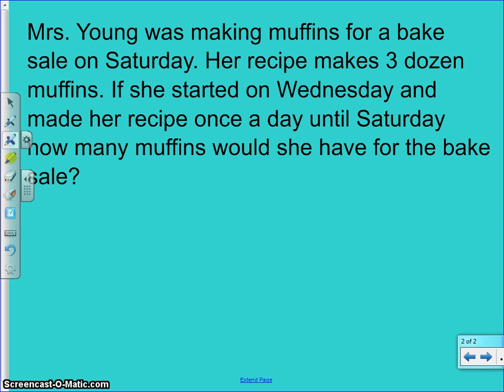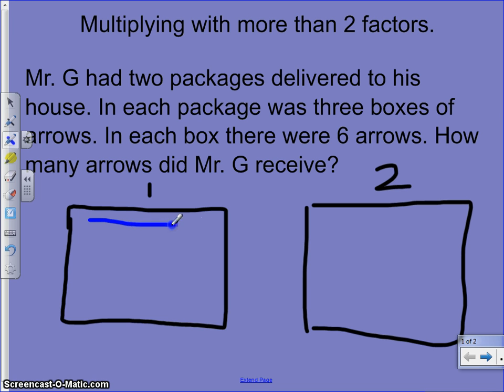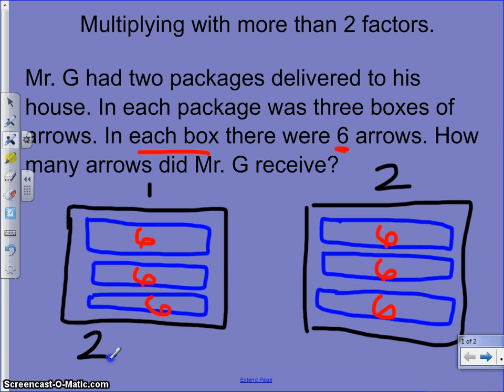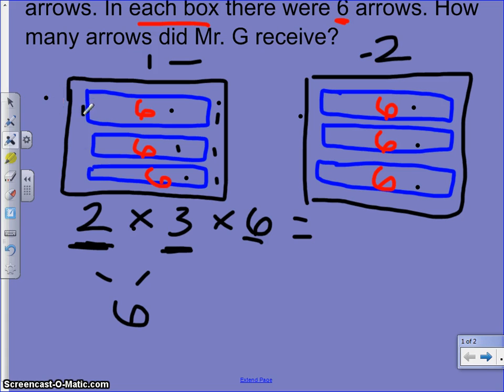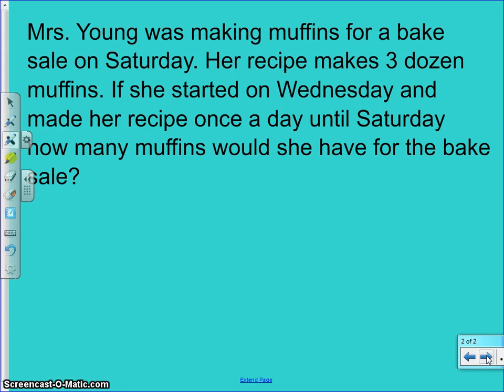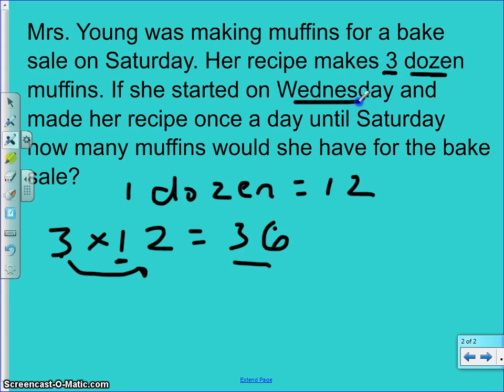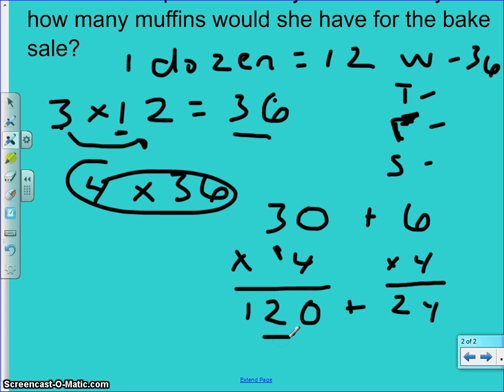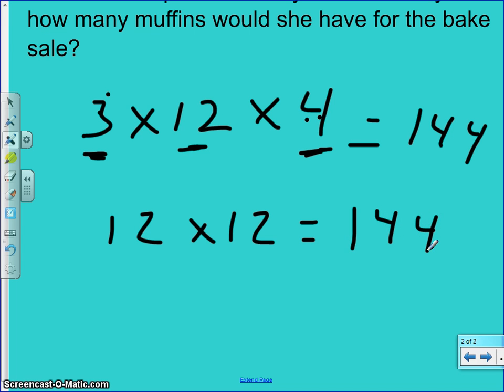Multiplying with more than 2 Factors